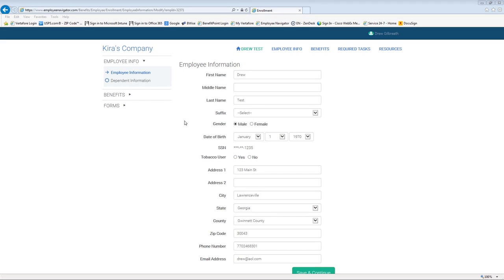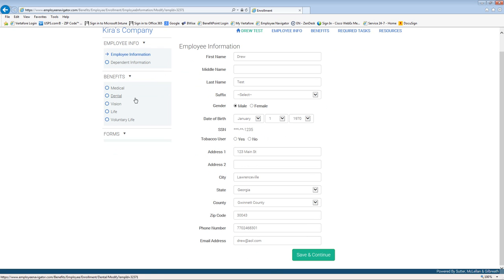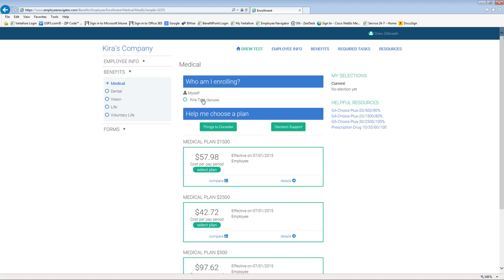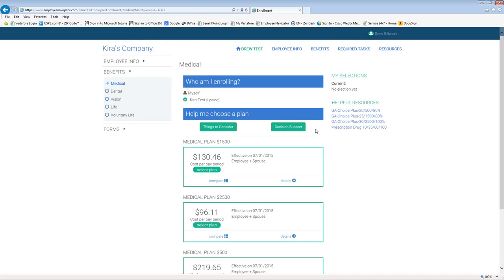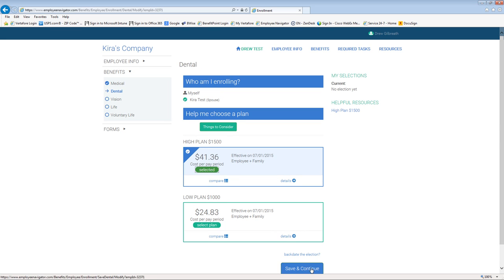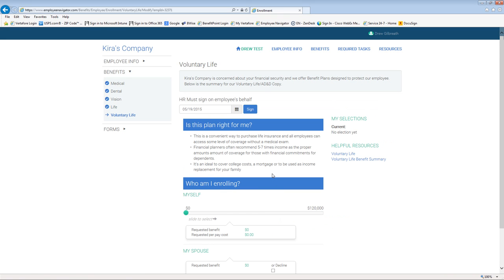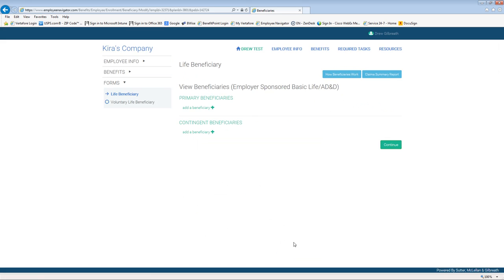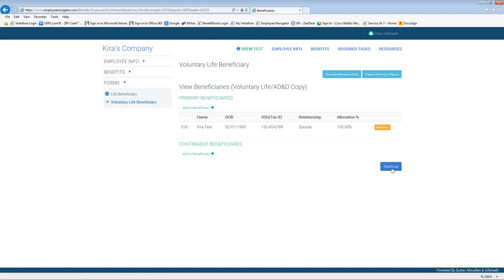Employee Navigator - Employee Enrollment Demo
This video walks through what an employee would see when enrolling in their employer's benefits through Employee Navigator.